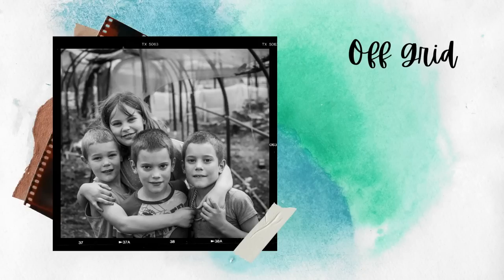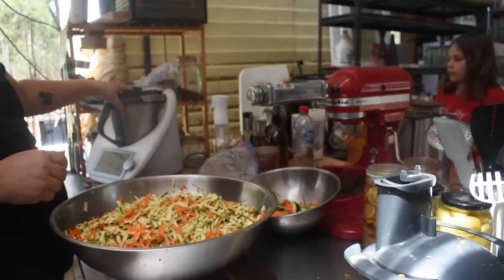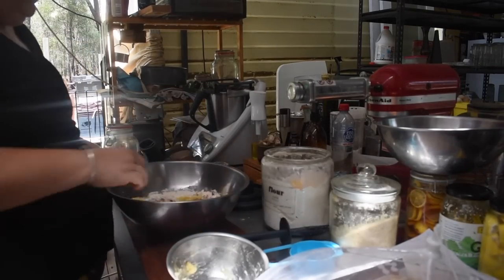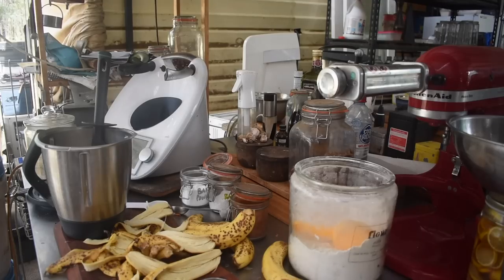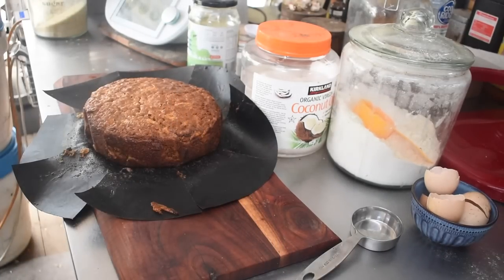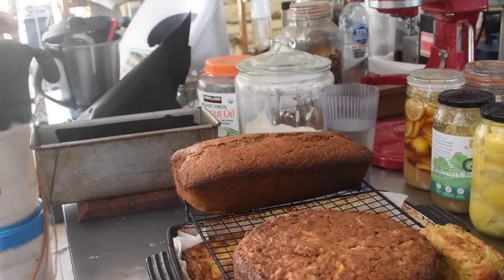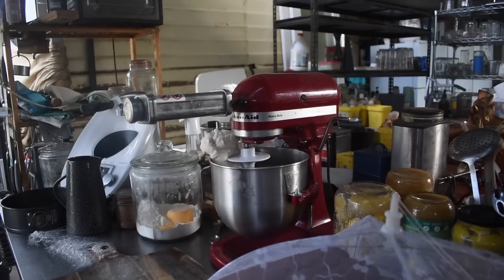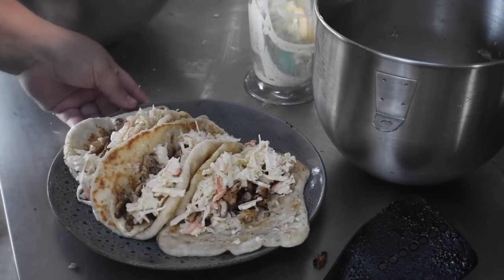Dairy Free Lemon Curd | Lots of Baking | 2 Monthly Grocery Food Prep Day 3 | Off Grid Australia 206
Day Three!
Strained the cordial, we all really like it, I shall prob make another batch up of this!
Lots of baking, Zucchini Slice (600g grated produce to 225g flour, heaped teaspoon each of baking powder and soda and 6 eggs!)
Carrot Banana Walnut cake, I adored this, the kids not so much!
Choc Chip Banana Bread - solid fave of the kids!
Dairy free lemon curd and lemon curd cake!
Plus coleslaw, flat breads and marinated chicken thighs for dinner,
anything else I might have forgotten lol!

Snail Mail
Nyssa